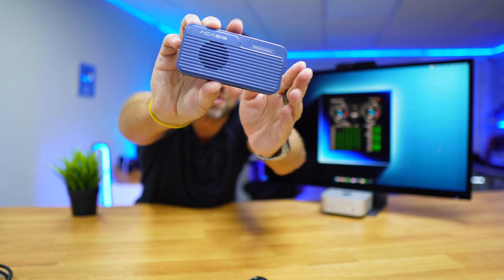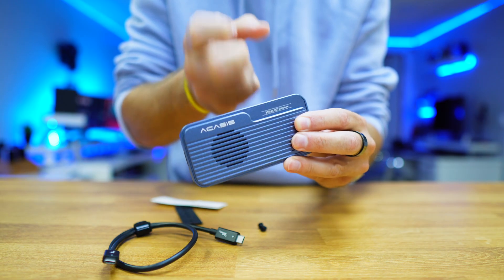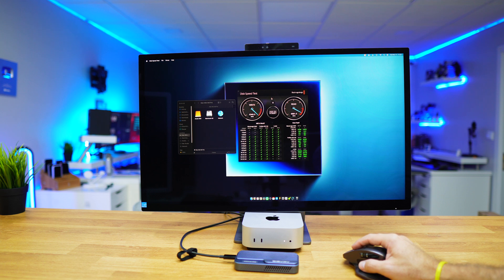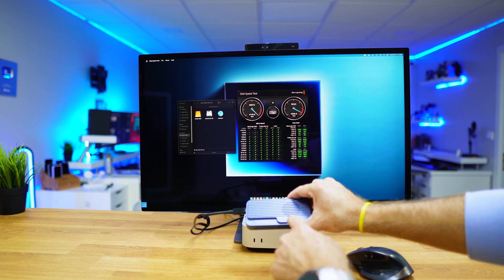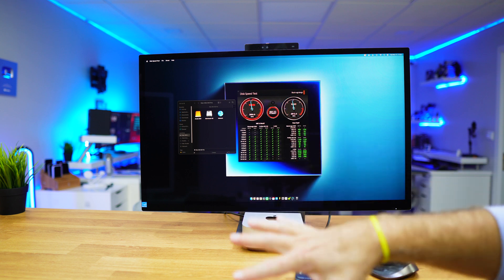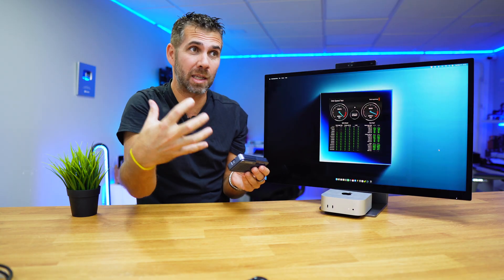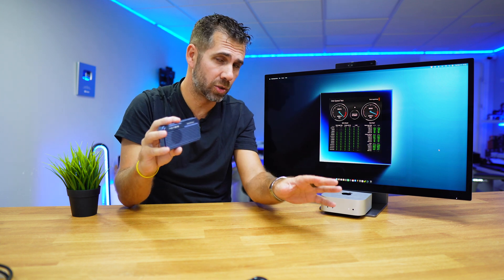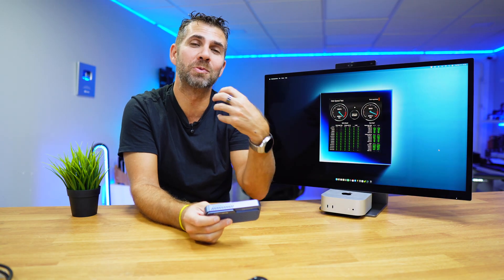🔥 This External Enclosure is FASTER than the Mac Mini M4 Pro SSD! 😱💨 | Acasis TB501 Pro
✅ RECORDING GEAR: ✅